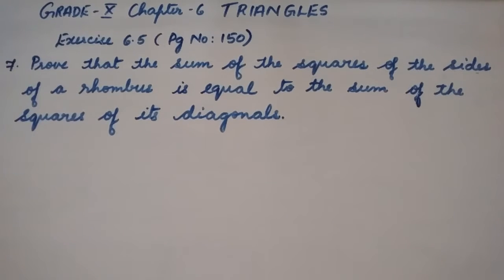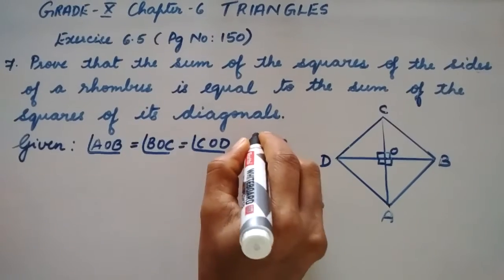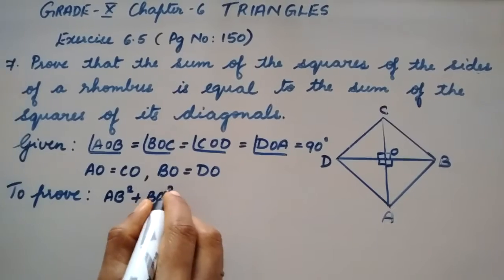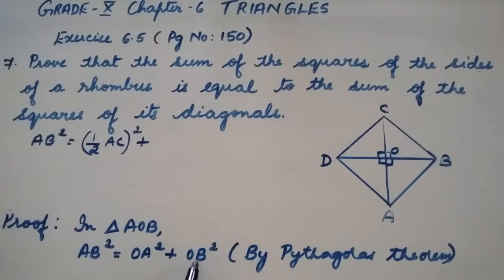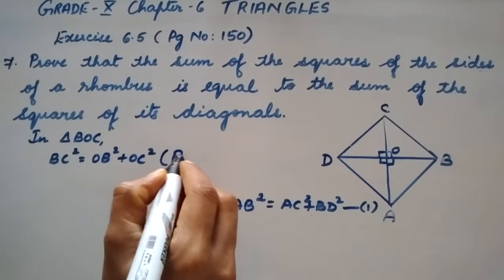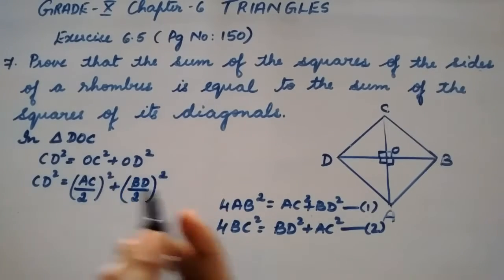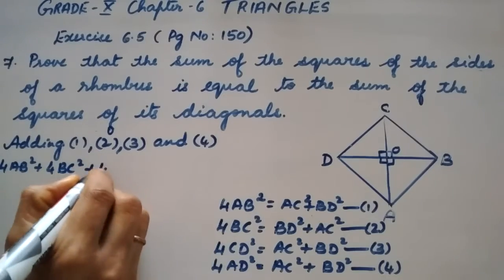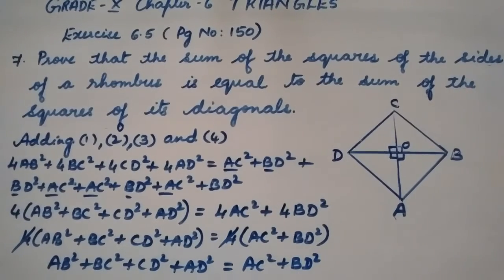Grade 10 Chp 6 Triangles Ex 6 57